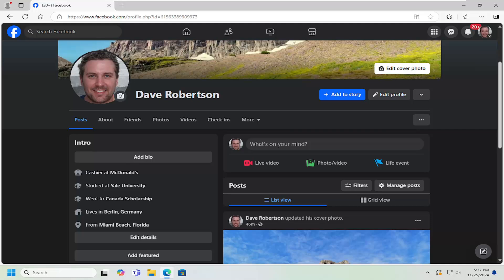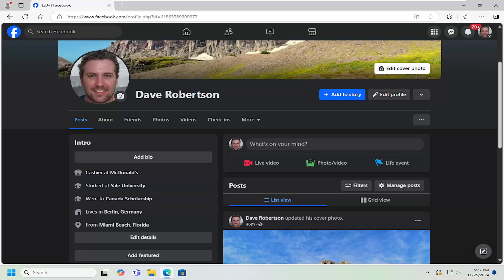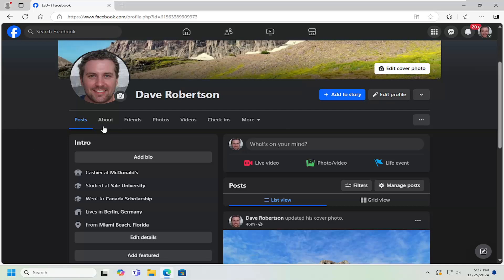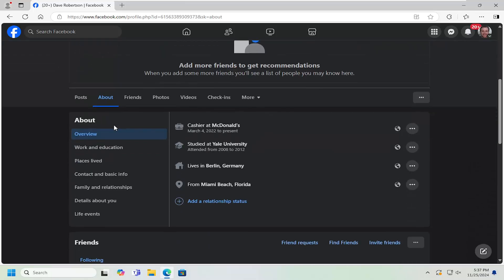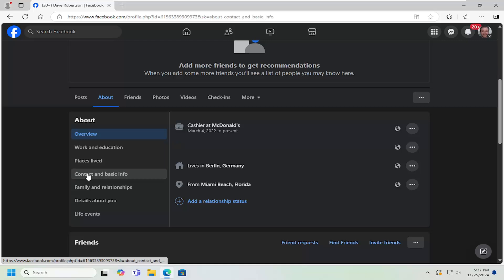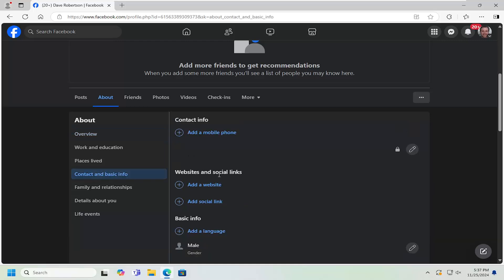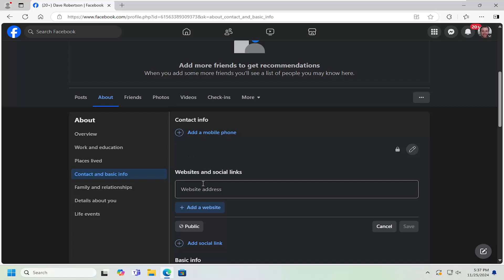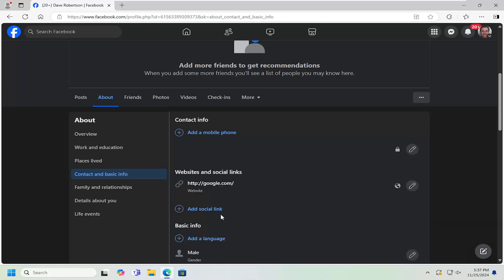How to Add Website Link In Facebook Profile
Adding a website link to your Facebook profile is an effective way to share your personal or business website with friends and followers. If you're having trouble adding the link, it could be due to various reasons, such as incorrect privacy settings that prevent the link from being visible to others. Another potential issue is the Facebook interface not displaying the "Website" field if it hasn't been properly updated or customized. Sometimes, browser-related issues, such as outdated versions or cached data, can prevent the link from being saved correctly. Additionally, if you're using Facebook on a mobile device, the process might differ slightly, which could lead to confusion or difficulty in finding the right section. By ensuring your privacy settings are correctly configured, your browser is up to date, and your app is functioning properly, you can resolve most issues related to adding a website link to your Facebook profile.